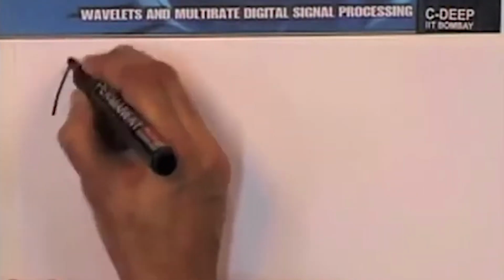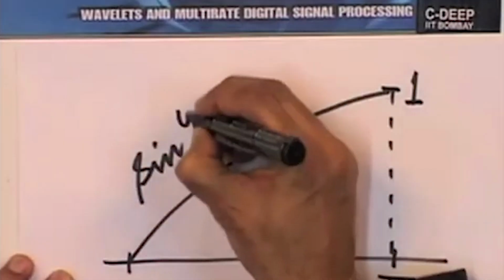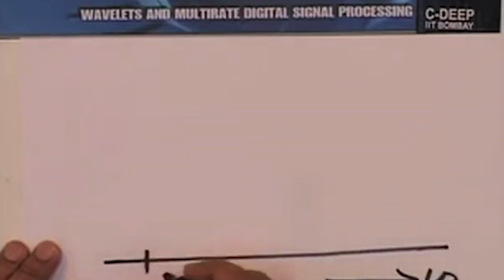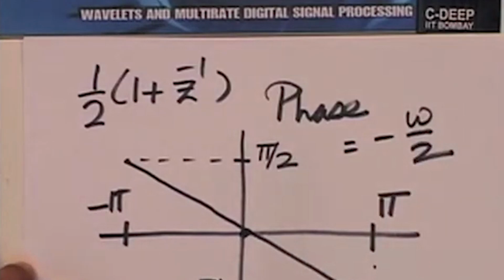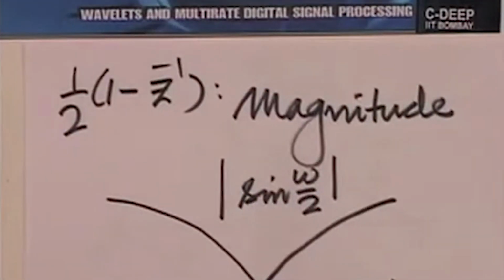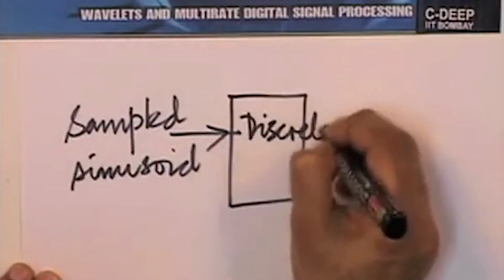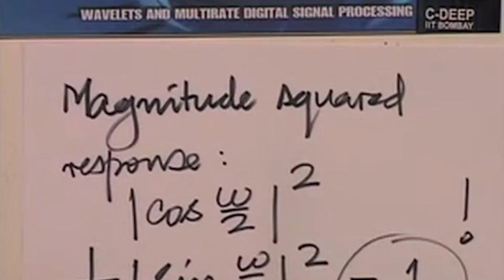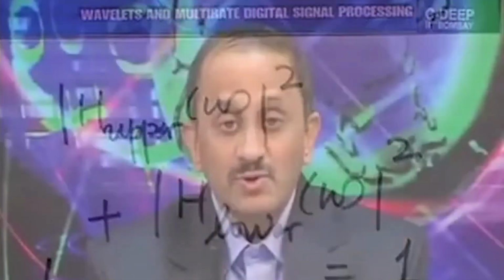Frequency Response of Haar Analysis High pass Filter bank